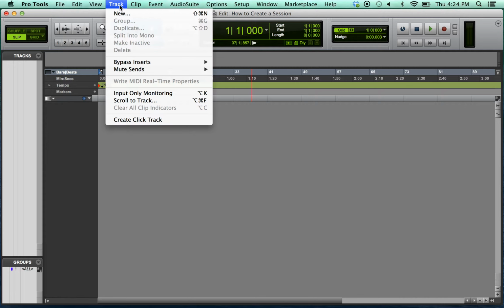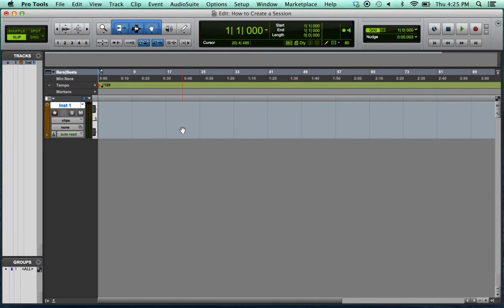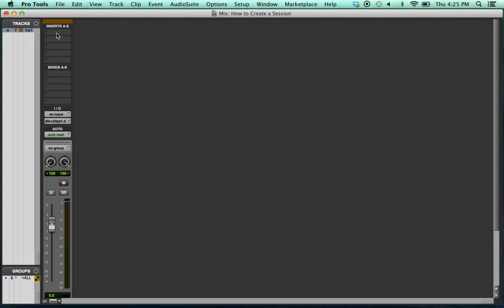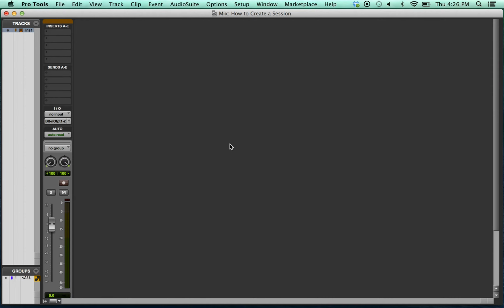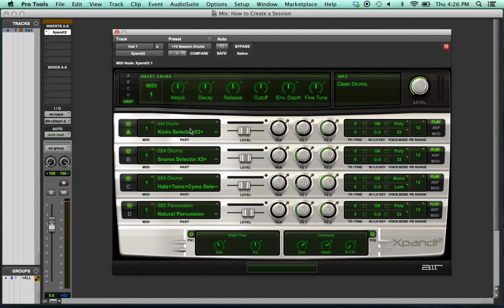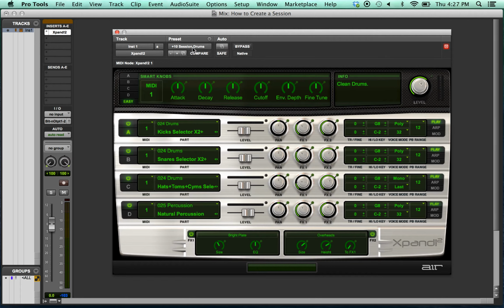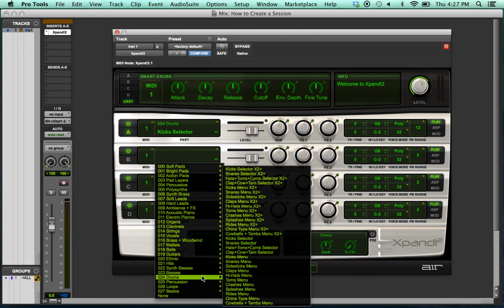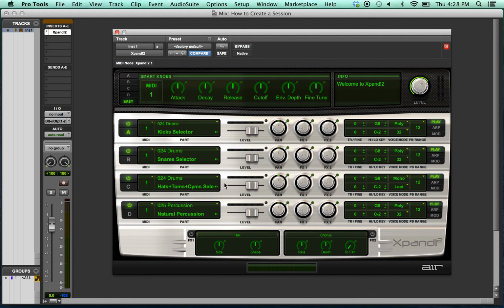Project I - How to create Inst Track w Drums